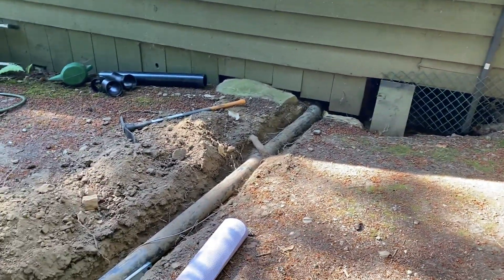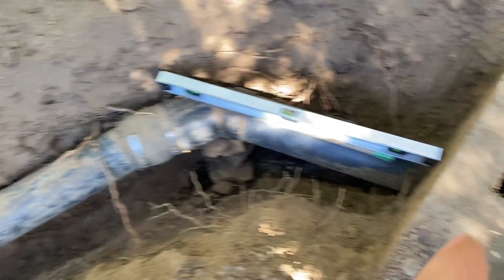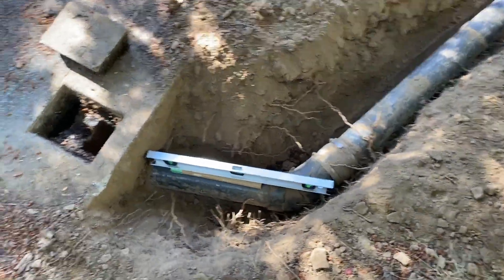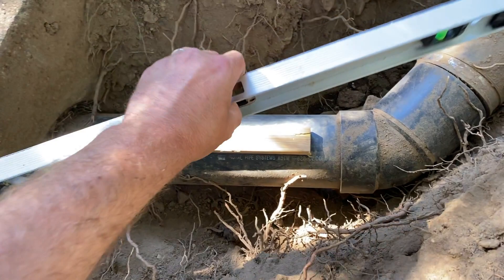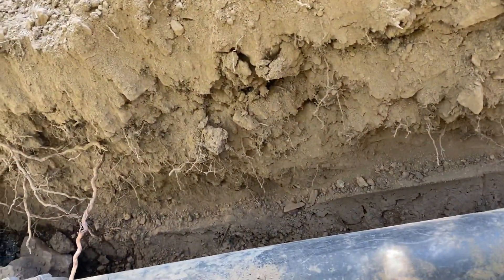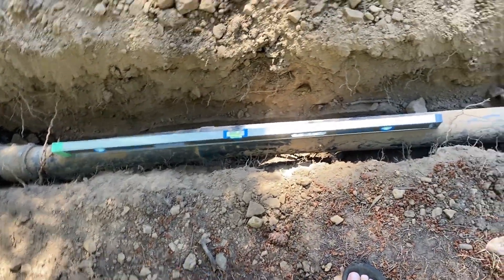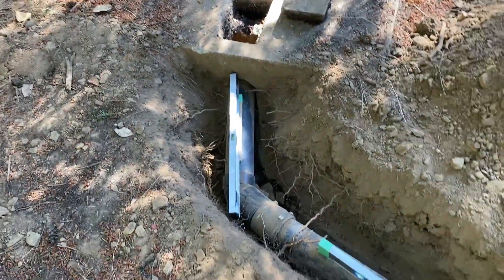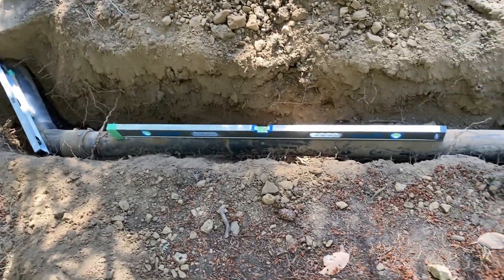How to determine the correct sewer line slope new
This is a quick video demonstrating how you can make sure you have the right slope when plumbing sewer / waste lines horizontally. No special tools needed!